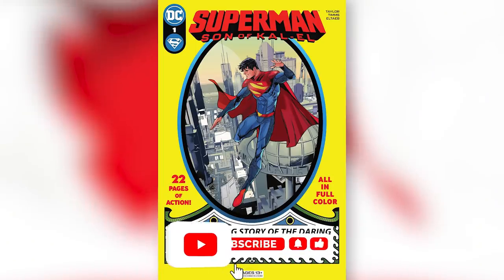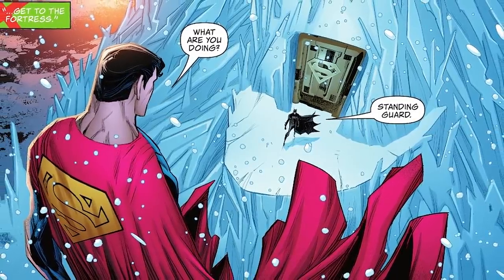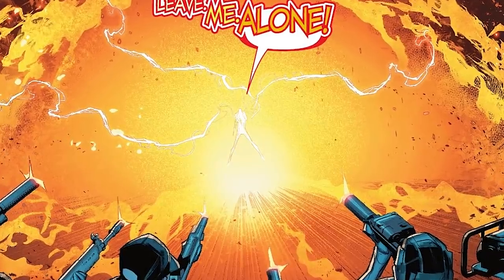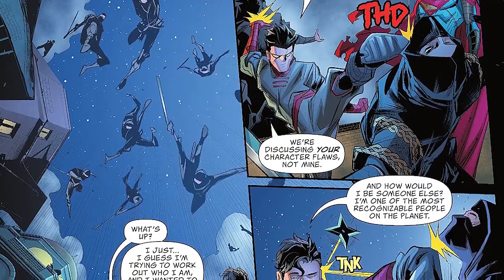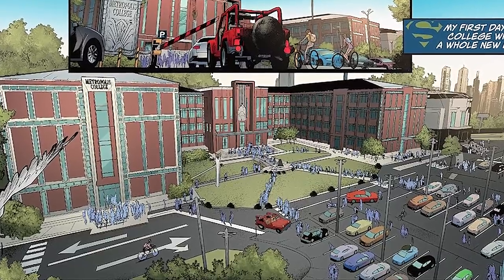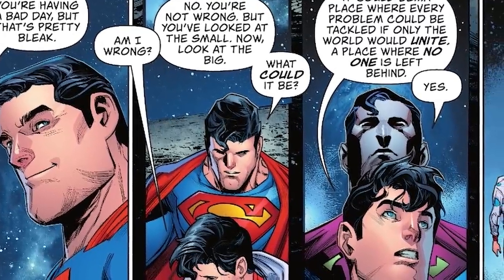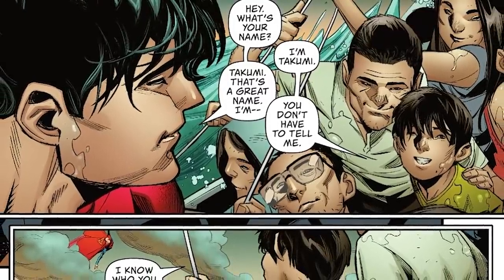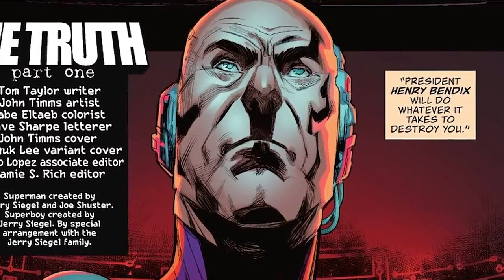Jon Kent Proves He's The Son Of Kal-El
Today on Variant, we breakdown the first two issues of Superman: Son of Kal-El, where we find Jon Kent seeking to find his place in the world!